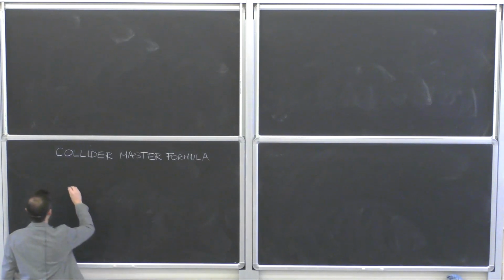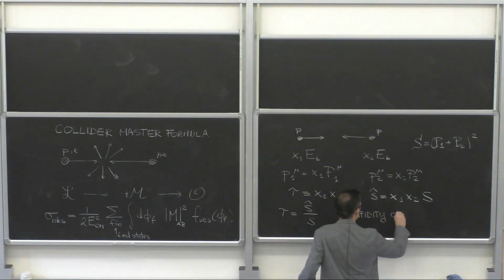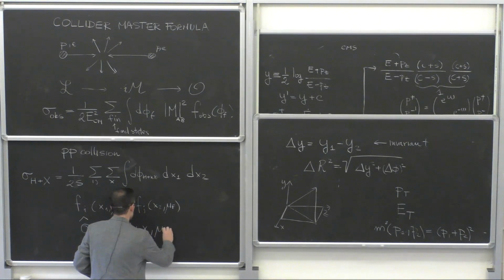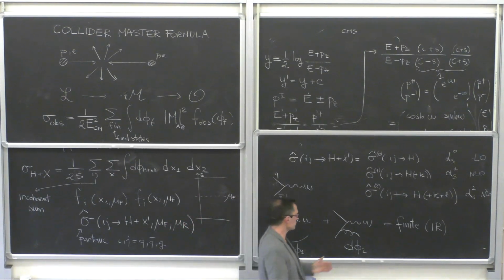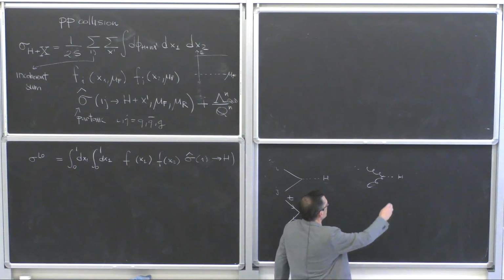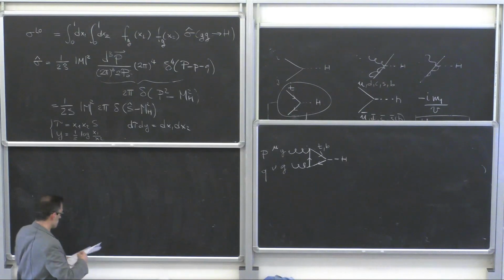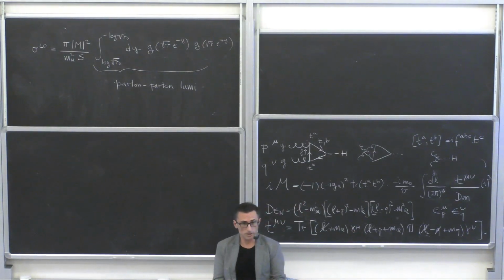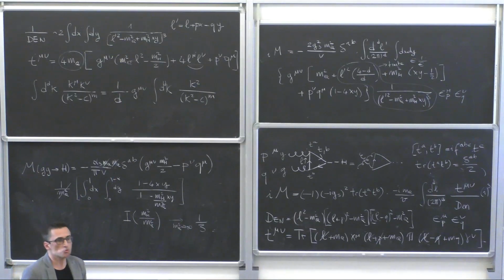Fabio Maltoni: "Collider Physics" - Lecture II